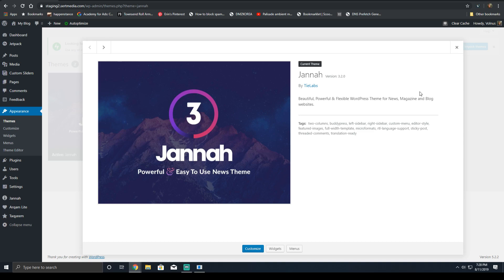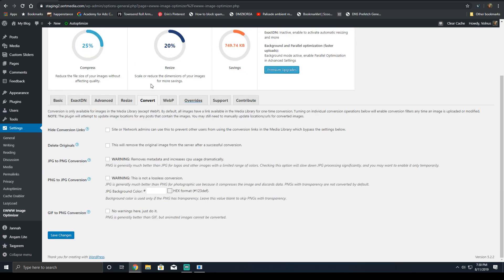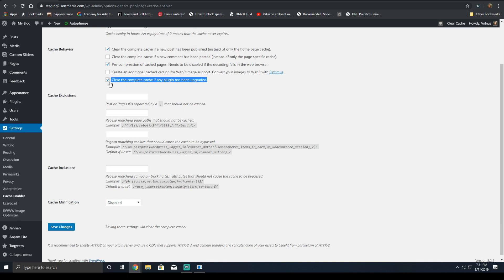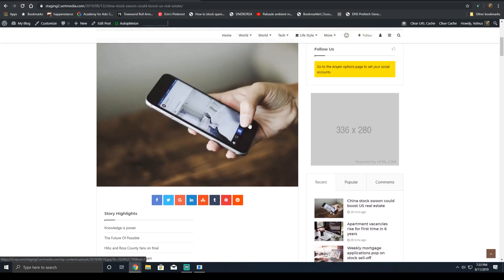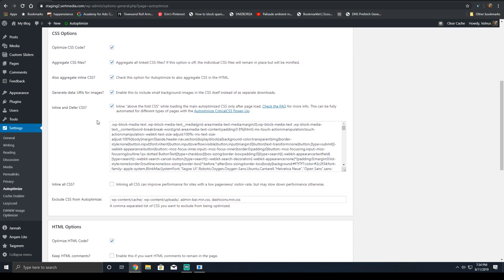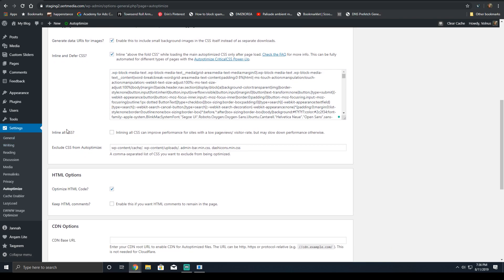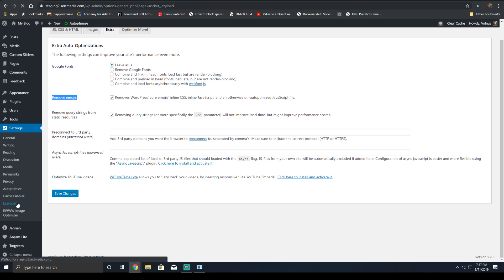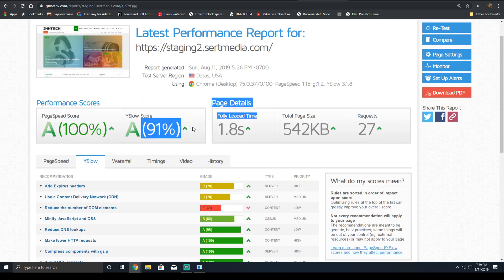How To Optimize The Jannah WordPress Theme By Tielabs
Learn how to optimize the Jannah WordPress Theme by Tielabs. Learn the steps to getting a high PageSpeed Insights and GTMetrix scores.